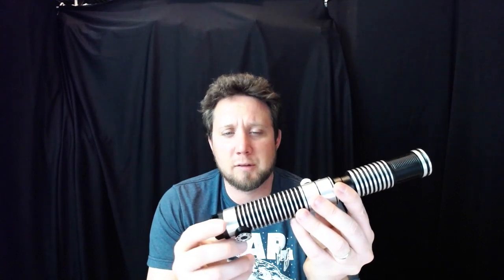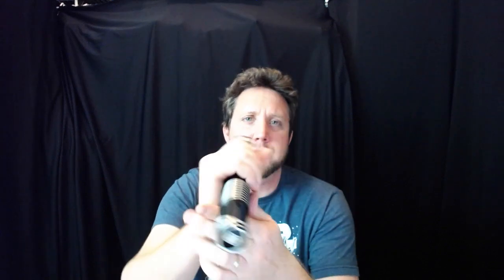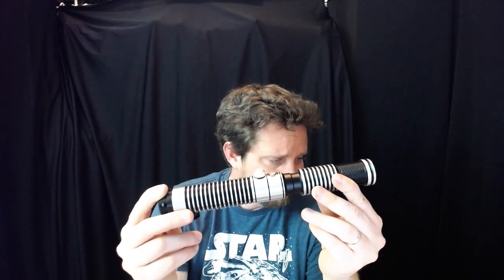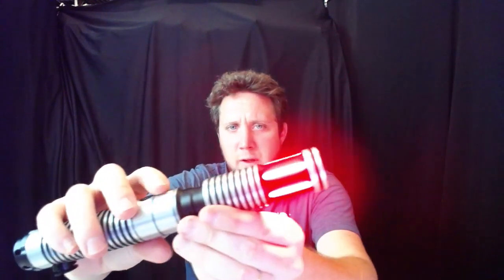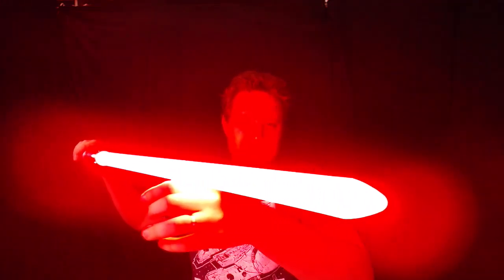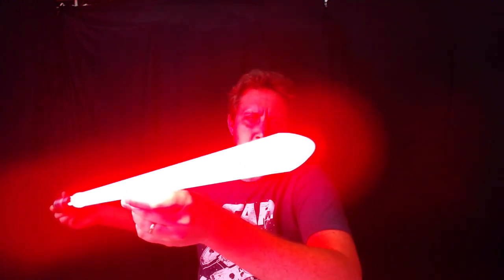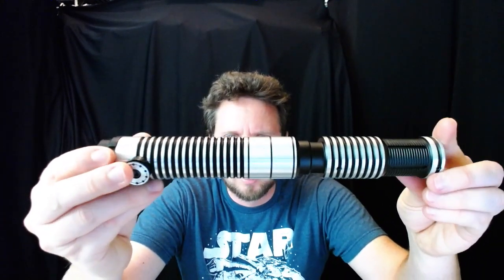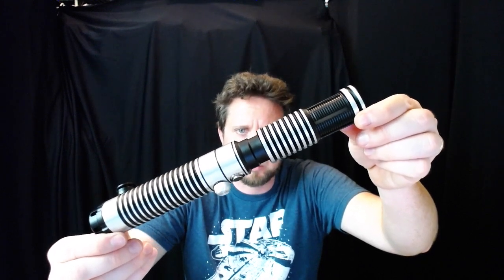SaberForge Arbiter Review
This video is about SaberForge Arbiter Review